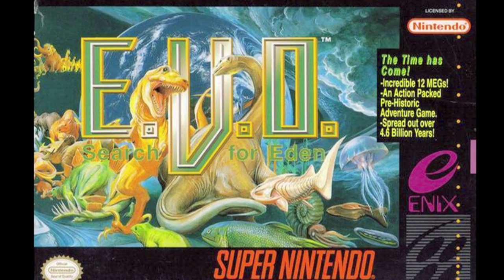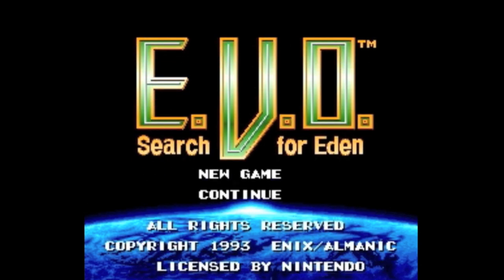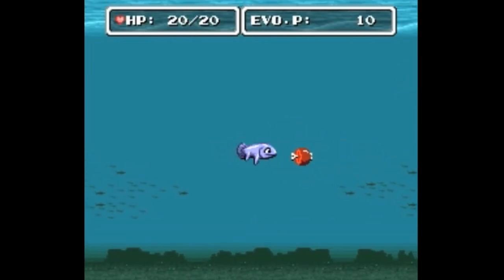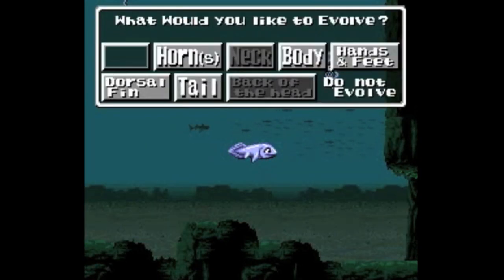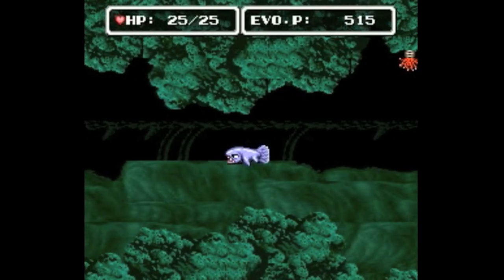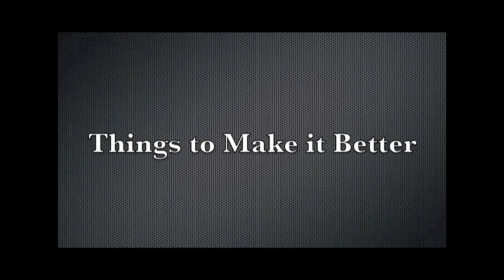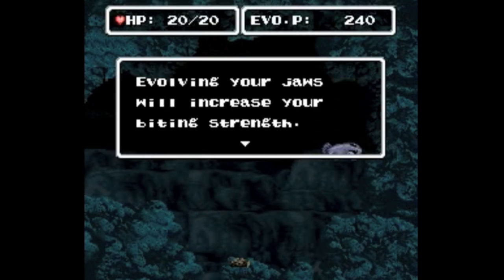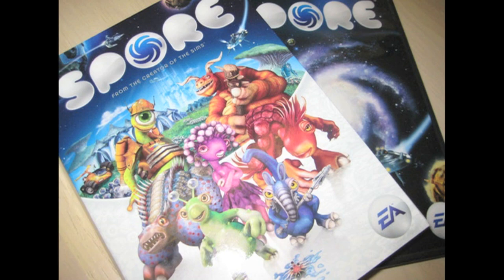EVO: The Search for Eden SNES Man Review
Full review of the RPG gem, EVO, for the Super Nintendo.